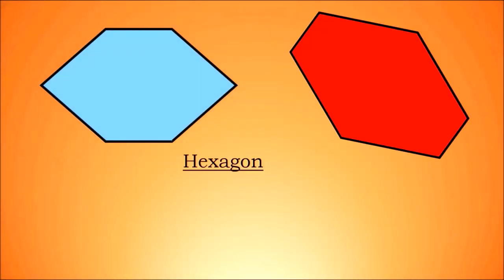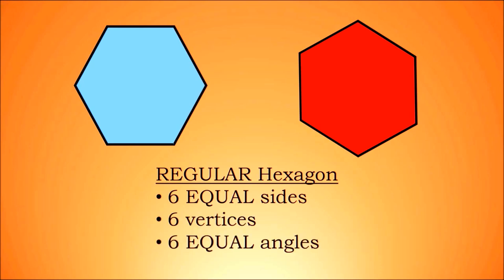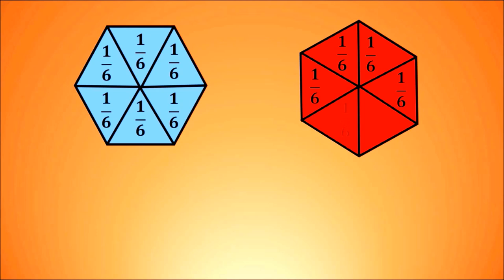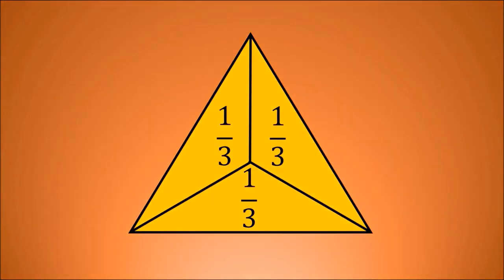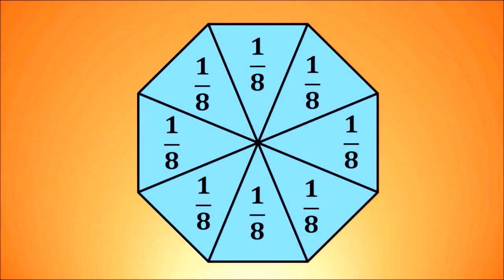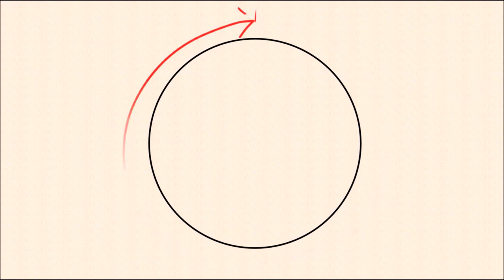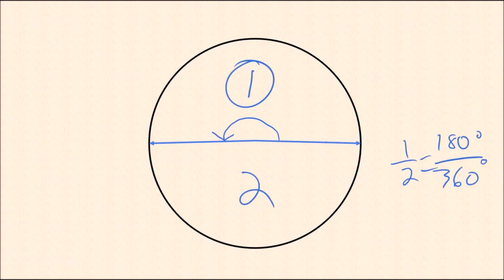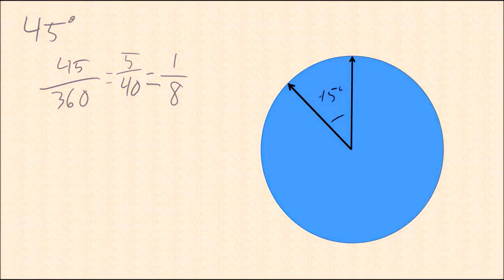How Do Regular Polygons Help Us Understand Fractions?: THE ABACUS MONTHLY April 2016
Students sometimes struggle with fraction concepts because they depend on partitioning circles into equal segments.  In this month's edition of The Abacus Monthly, we demonstrate how to partition regular polygons to simplify and reinforce the concept of a fraction as equal parts of a whole (3.G.2 supporting 3.NF.1).  We also model how to use equivalent fractions to strengthen the concept of angle measurements to fractions of a circle (4.MD.5a supporting 4.NF.1).